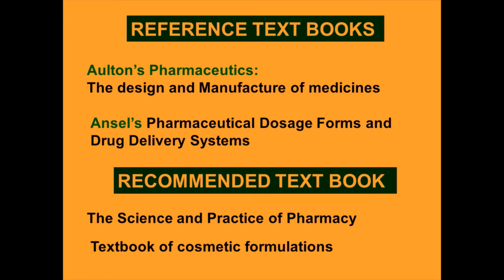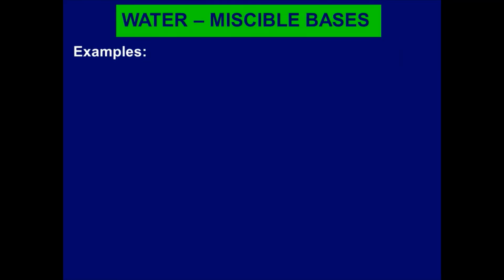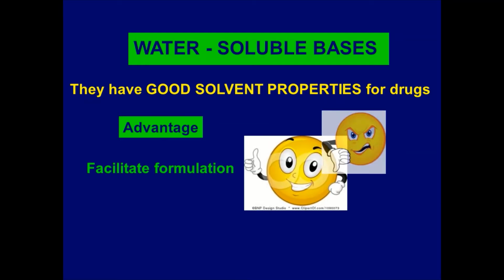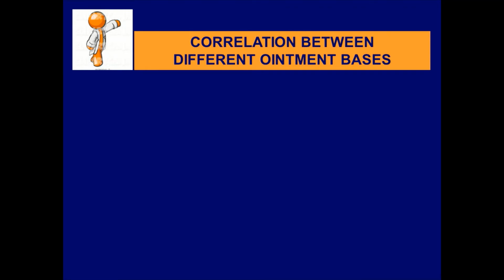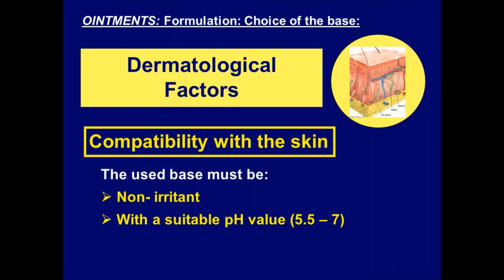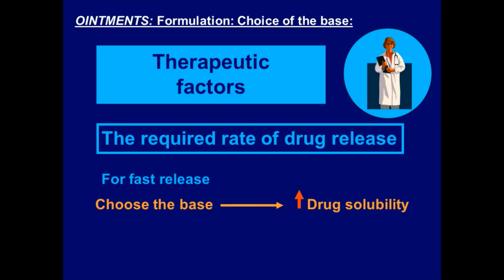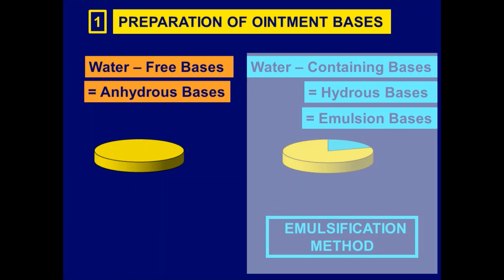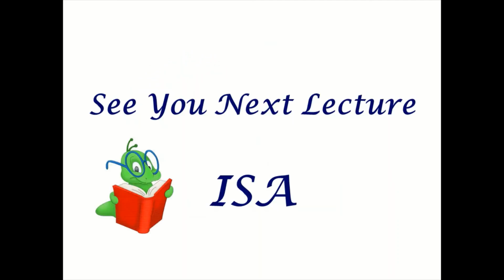Ointment 2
Semisolid dosage forms